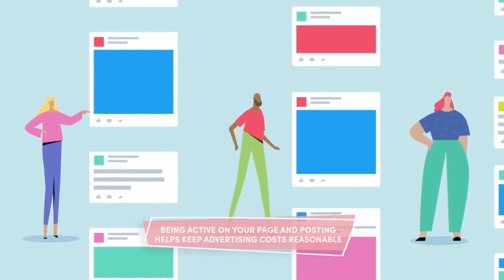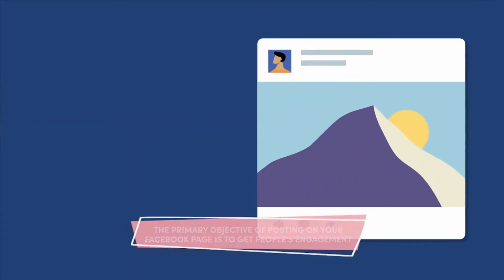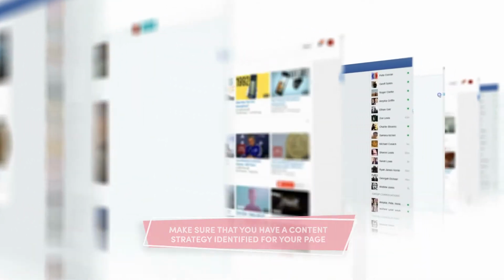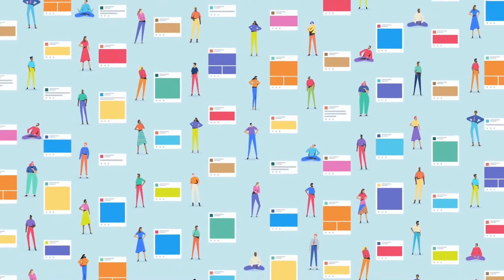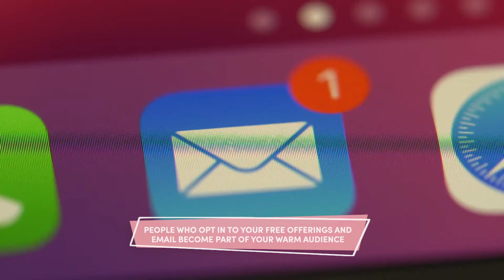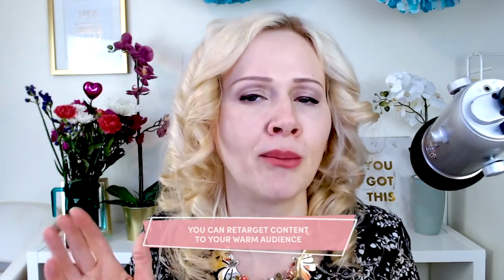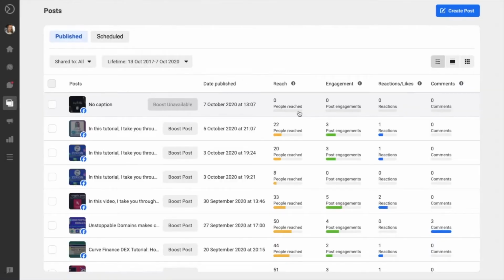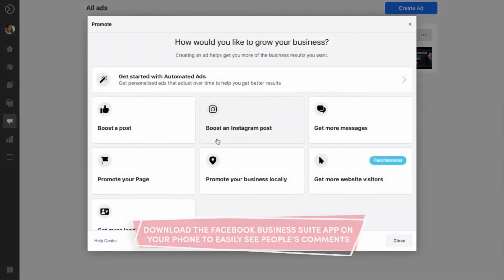How to reduce your advertising costs ⬇💰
In this video I'm gonna teach you how to reduce your advertising costs to have better results in your campaigns. Currently we are managing over $10,000 USD per day for our advertising clients, so we are very experienced in running a lot of different ad campaigns over the last few years.

📱 BE ACTIVE ON YOUR FACEBOOK PAGE
This is the number one most overlooked aspect to save money in your advertising campaigns and is actually not directly related to your ads. If you have a high engage Facebook page you might reduce up to 80% your advertising costs compared to pages with no engagement at all.

🎯 CHECK YOUR CTR
The Click Through Rate (CTR) is a good metric to check to discover if your ad campaigns are performing well or not. You always need to aim to reach a CTR of at least 1% or more for cold audiences. If it's below that means your message or creative is not speaking to your ideal audience correctly and you should do some changes.

♻ HAVE A ROBUST RETARGETING CAMPAIGN
This is an audience that has already interacted with you or your ad campaigns recently and is part of your warm audience. This is one of the best ways to reduce your advertising costs because this is a group of people who already interacted with your offer and you just need to remind them to finish their purchase.

👩‍💻 MONITOR NEGATIVE COMMENTS ON YOUR ADS
When you start investing more and more money in your ad you are going to see how trolls are going to show up in your comments. Not paying attention to this issue could damage your ads performance making impossible to reduce your advertising costs.